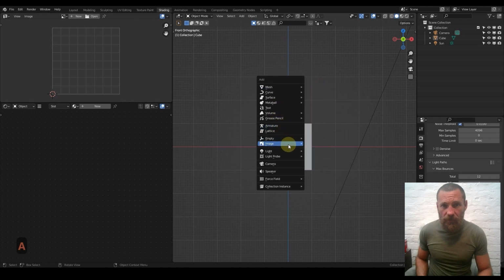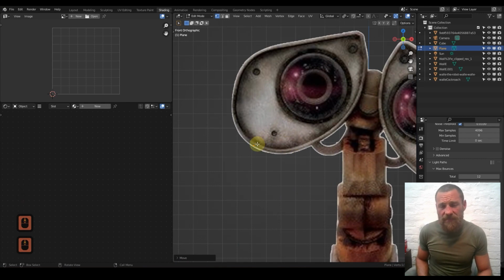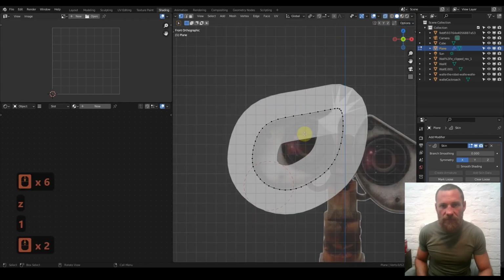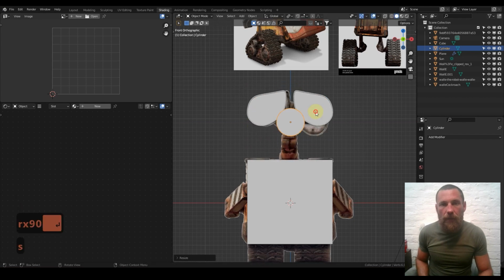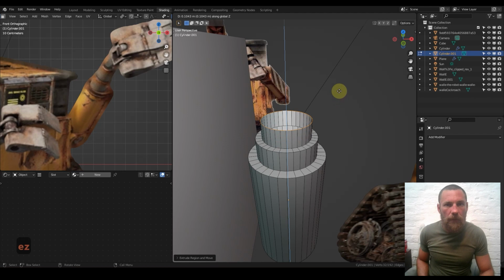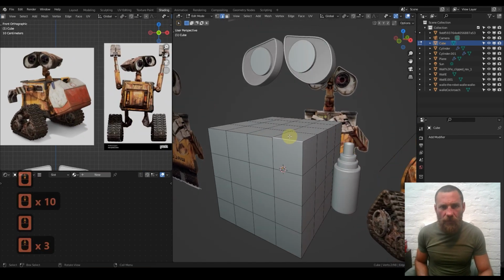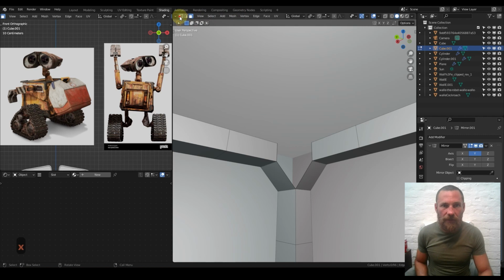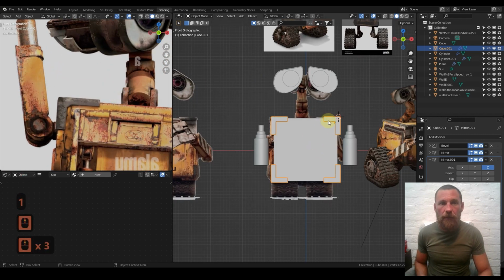From Default Cube to Wall E Part 1